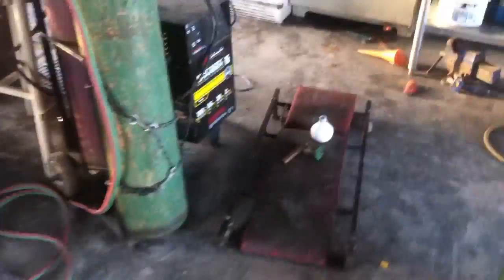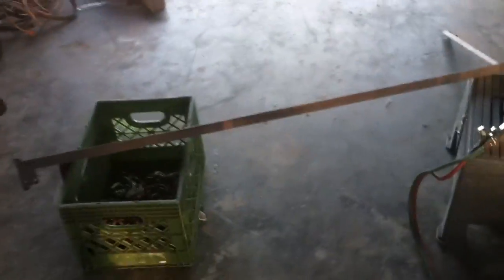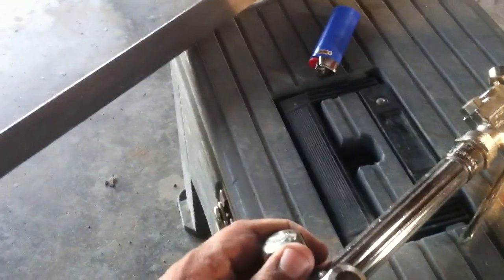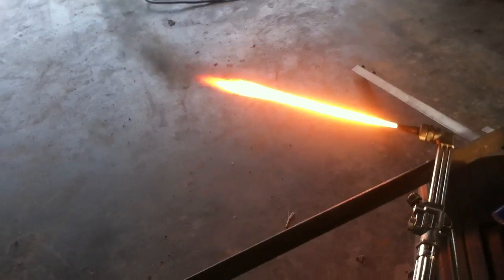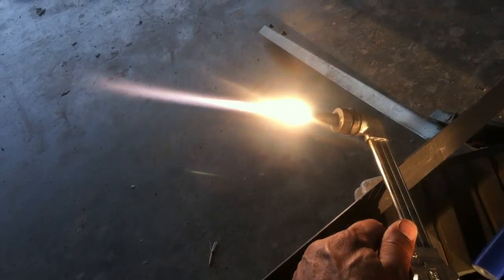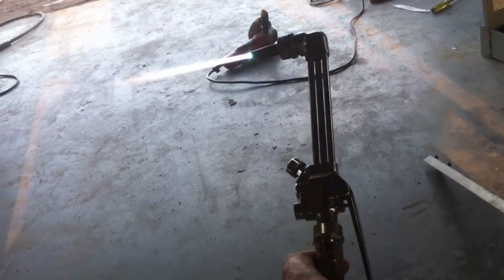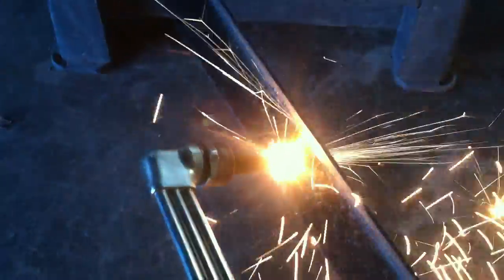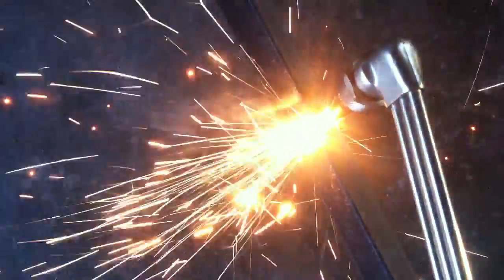How to Use a Torch to Cut Metal.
Easy way to set lines for cutting with oxygen and acetylene torches. Please click on my name under the title for all my other how-to videos.